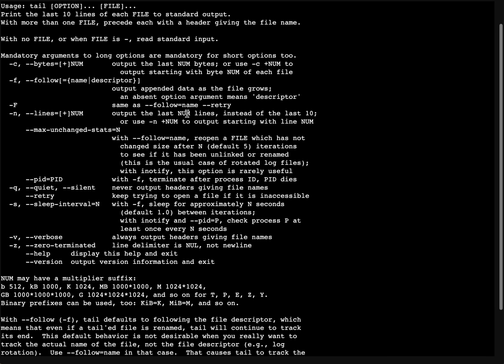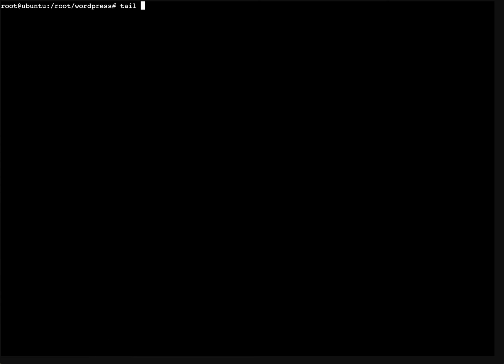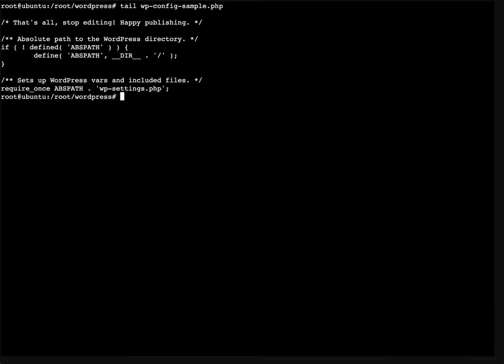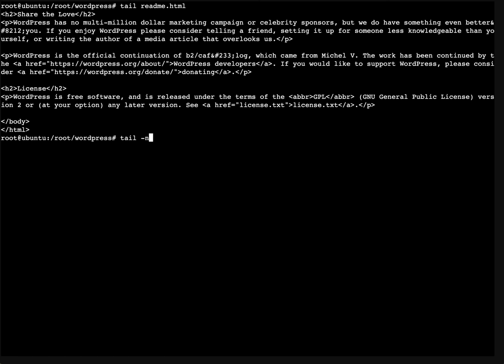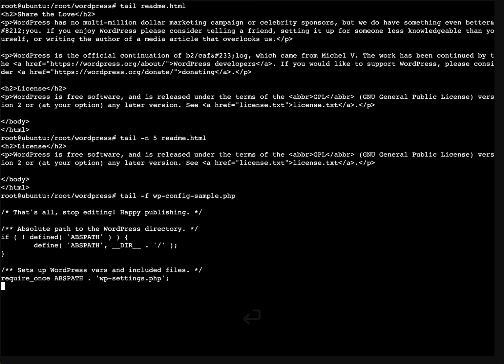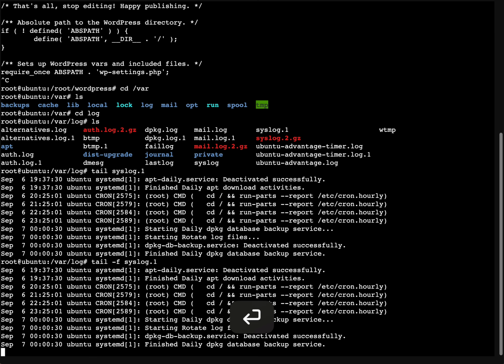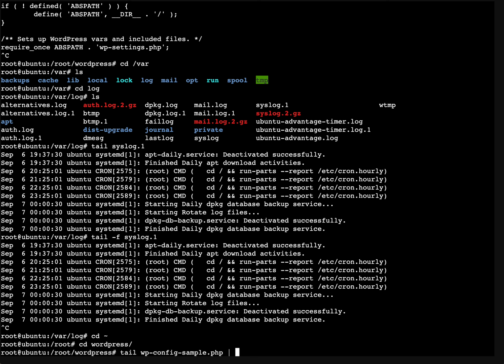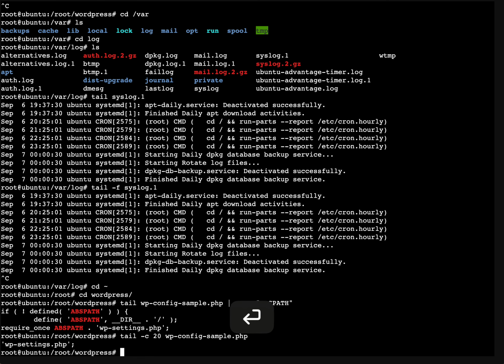tail showing last 10 lines of the file command (Linux )1.13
explanation and examples of command tail, which is used for showing by default last 10 line of the file